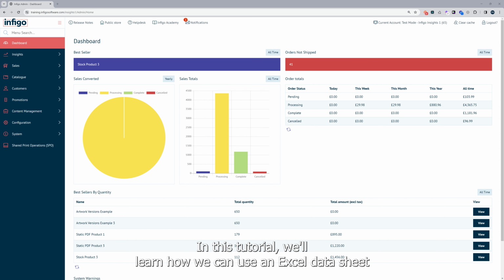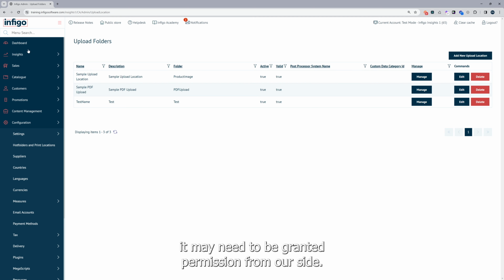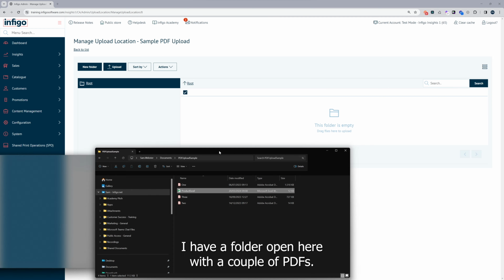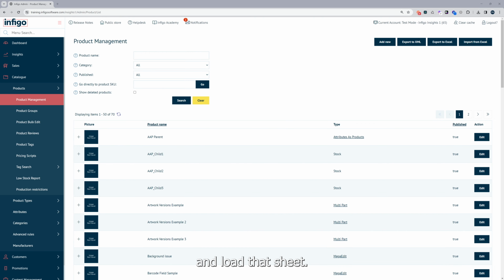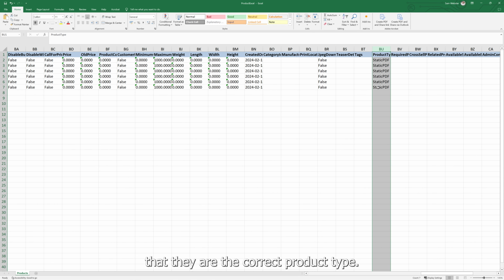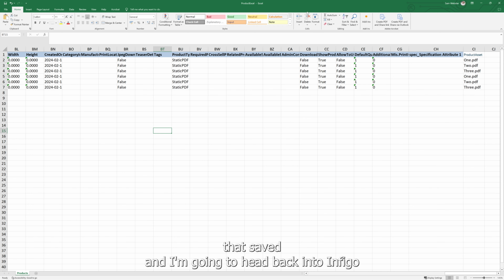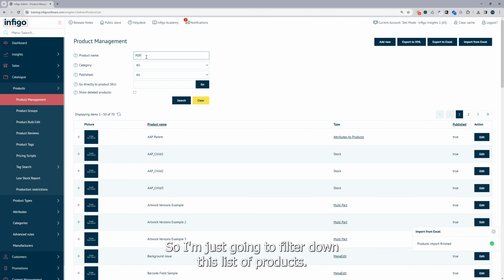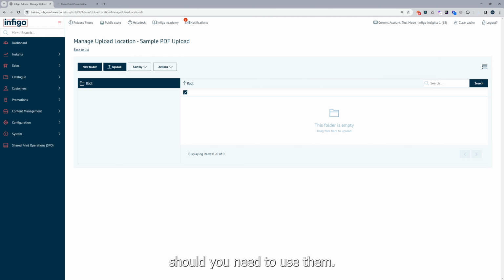Automatically add PDF's to Static PDF products using the Excel import tool